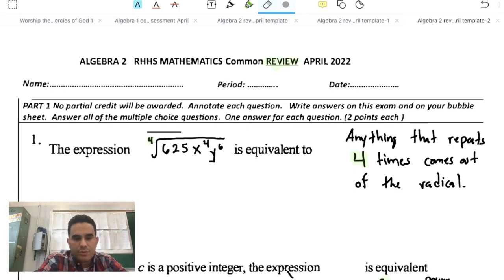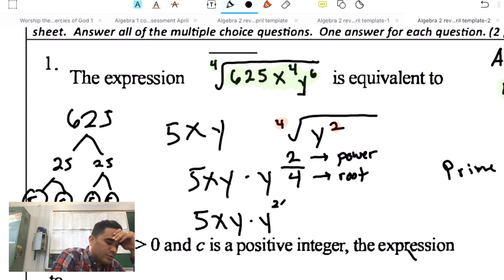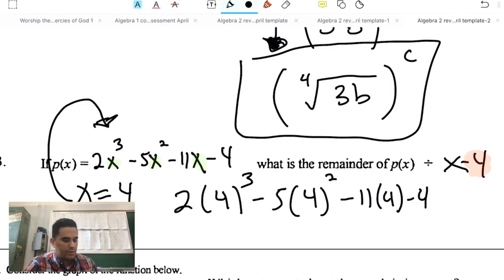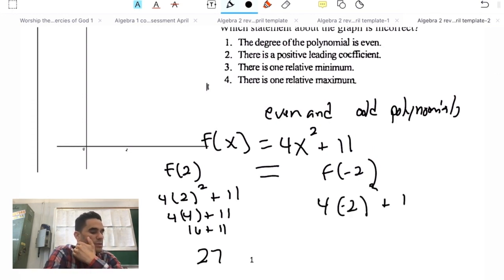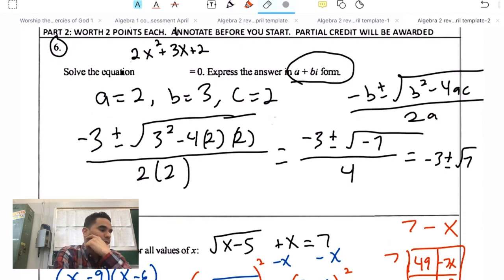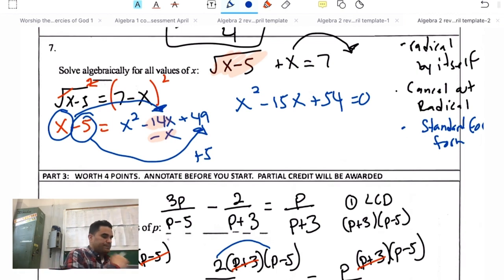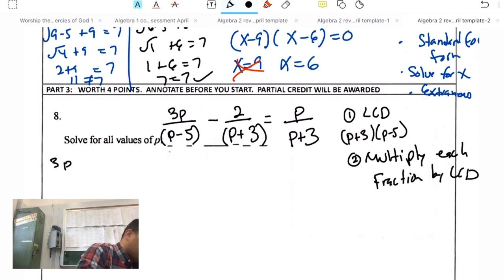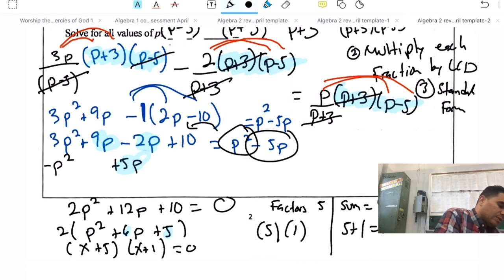Algebra 2 Review Common Assessment Spring Semester